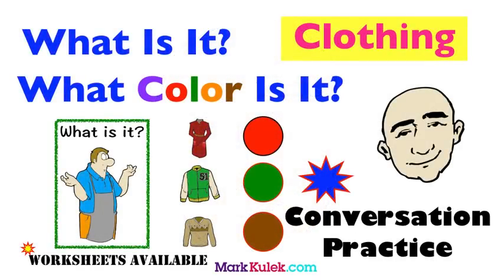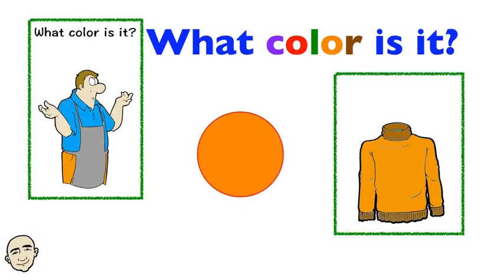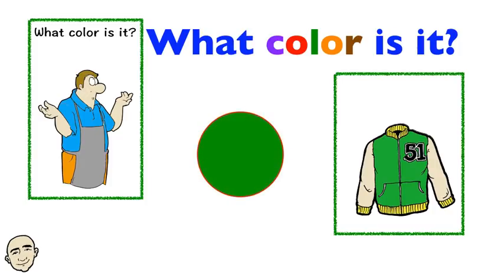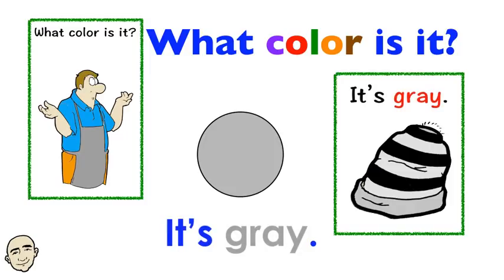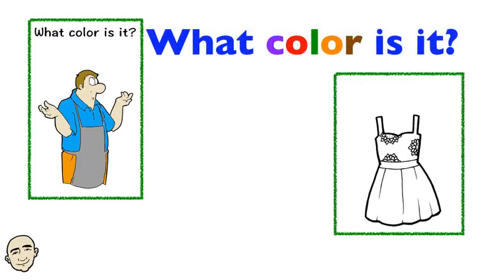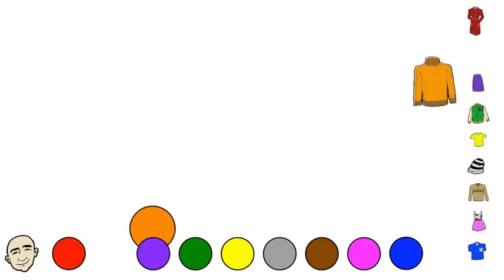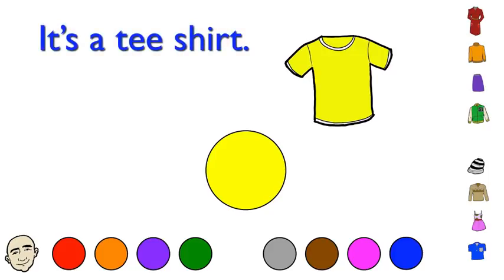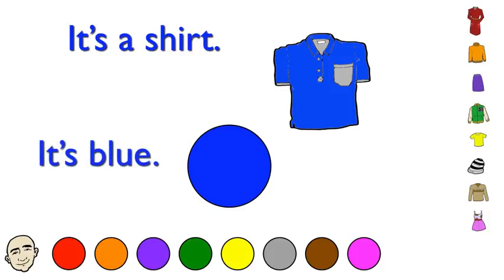Clothing and Colors | Singular Nouns | Vocabulary-Based Conversations | ESL | EFL | ELL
In this video, you will learn clothing and colors. Each sentence is illustrated for better understanding. Sentences are color coded so that you can see how the grammar is structured. With each vocabulary pattern, you will be able to repeat after Mark and will be able to practice on your own. This will help with your vocabulary, speaking and fluency skills.

Language in use:
What is it? It's a coat. What color is it? It's red.
What is it? It's a turtleneck sweater. What color is it? It's orange.
What is it? It's a skirt. What color is it? It's purple.
What is it? It's a jacket. What color is it? It's green.
What is it? It's a tee shirt. What color is it? It's yellow.
What is it? It's a winter hat. What color is it? It's gray.
What is it? It's a sweater. What color is it? It's brown.
What is it? It's a dress. What color is it? It's pink.
What is it? It's a shirt. What color is it? It's blue.

Get Flashcards and Worksheets.

Here are my ebooks:

25 Short Simple Conversations Volume One:

25 Short Simple Conversations Volume Two

About Mark's Channel:

This channel is designed for students, teachers and anyone wanting to learn English.

My videos are vocabulary-based for conversation practice. Each video is themed to provide context for learning. To insure success, every video is designed with open slots for vocabulary substitution practice. These patterns allow students to practice on their own and teachers can have their class practice together as a group.